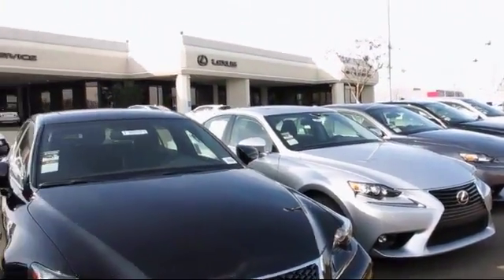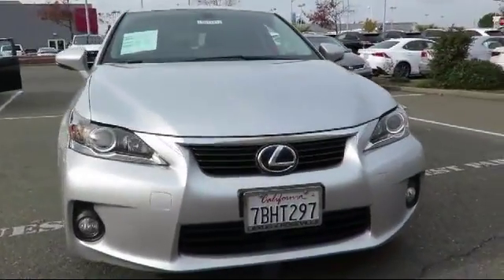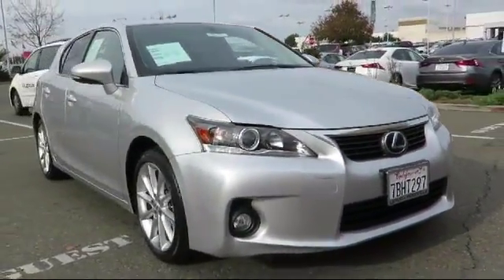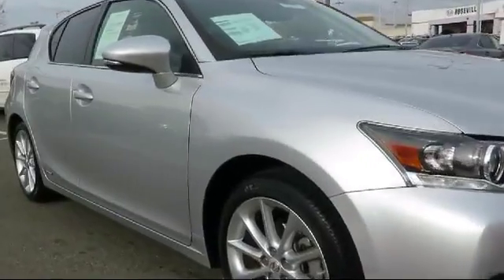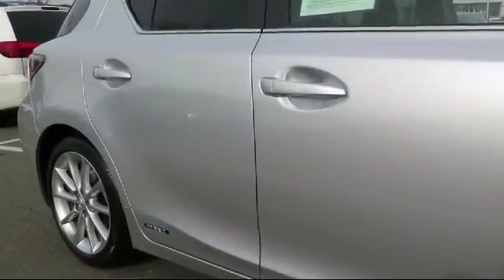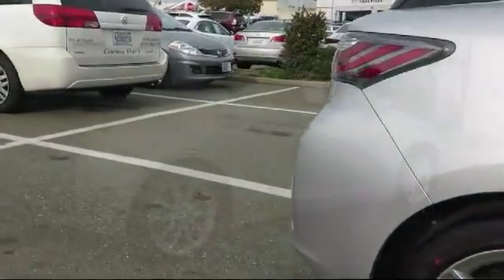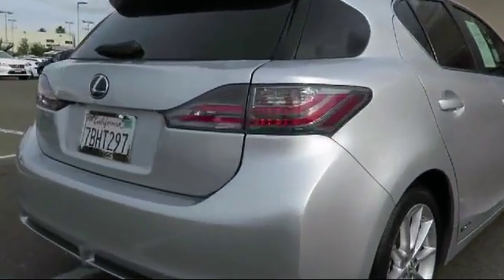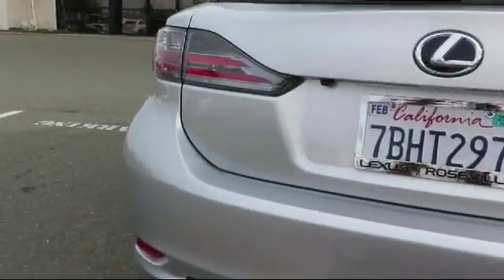2013 Lexus Ct Hatchback 200h Roseville Sacramento Rocklin Folsom El Dorado Hills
2013 Lexus Ct Hatchback 200h Stock Number: R11484 Vin:JTHKD5BH6D2171048 .